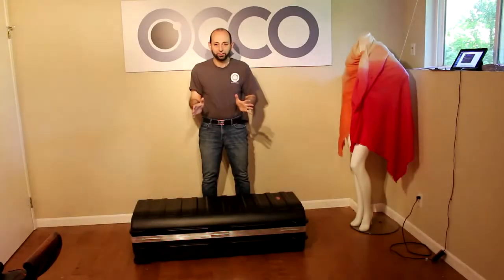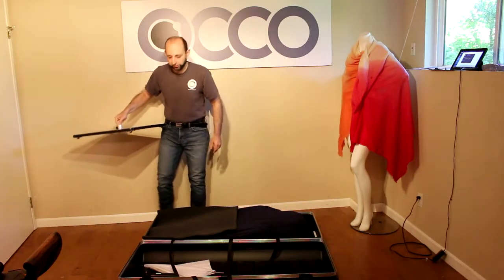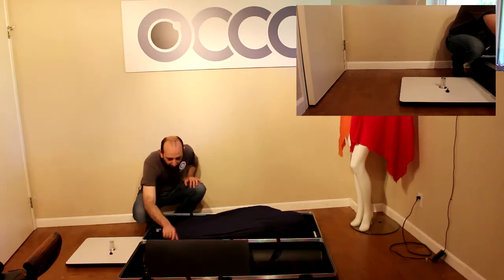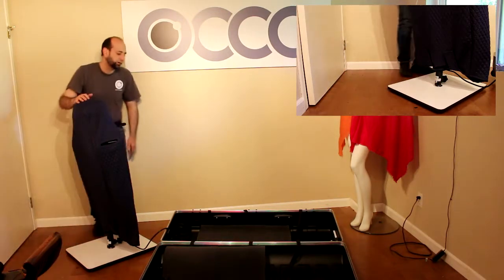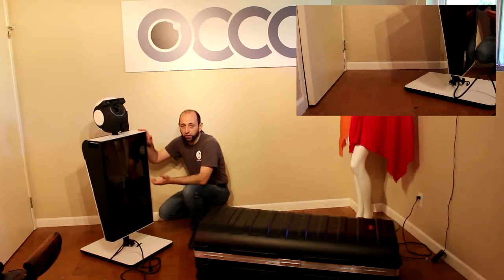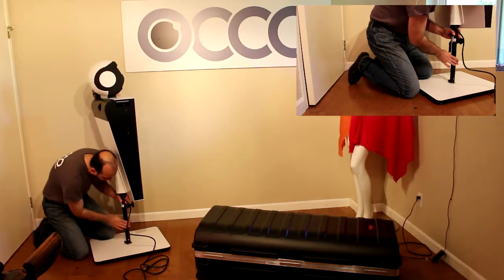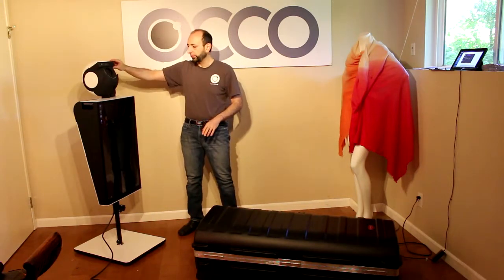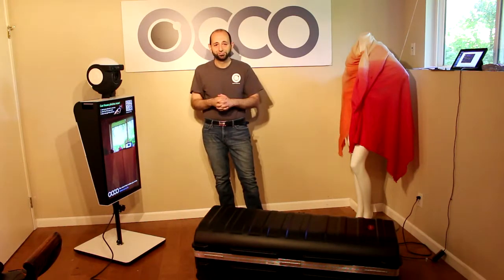Un-Packing OCCO Robot Photographer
Quick walk through of taking OCCO robot photographer out of transportation box and setting it up SAFELY.

In the video:
OCCO Robot Model C (2018)
Taking the machine out of transportation box
Adjusting the height of the robot
Plugging in and taking the first photo